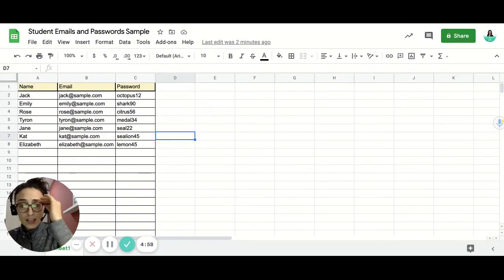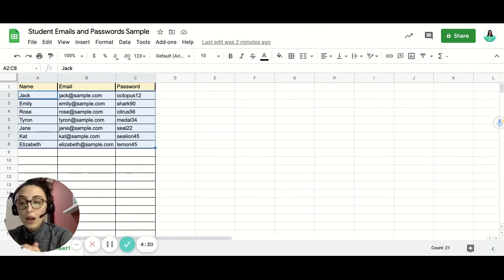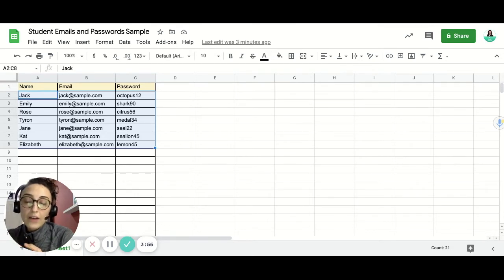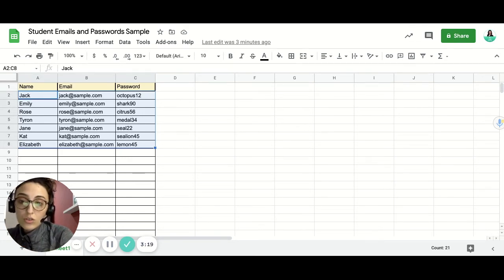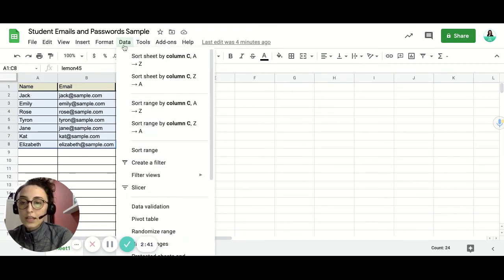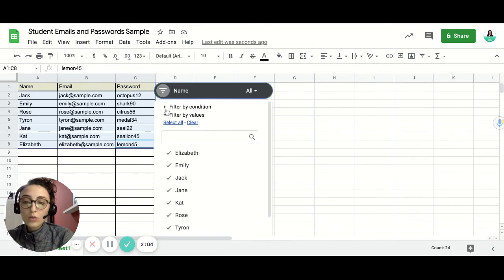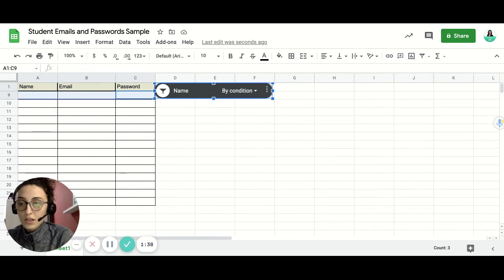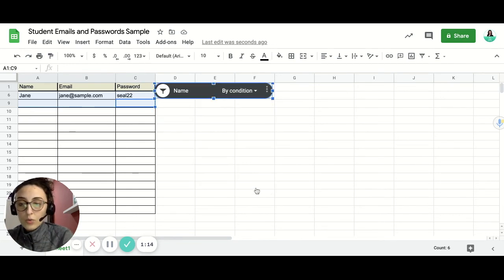How to Create a Search Box in Google Spreadsheets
Hi guys, in this video you'll find the answer to the question "How to create a search box in Google Spreadsheets"
Haven't test yet but I'm sure it'll work for Microsoft Excel too. I hope you find it useful.

TÜRK TAKİPÇİLERİM TAKİPTEN ÇIKMAYIN, ARADA İNGİLİZCE VİDEO DA ATICAM AMA GENEL TÜRKÇE OLACAK. SAKIN ÇIKMAYIN!!